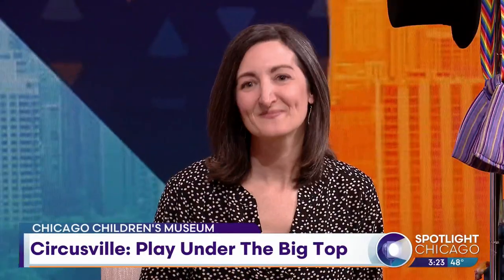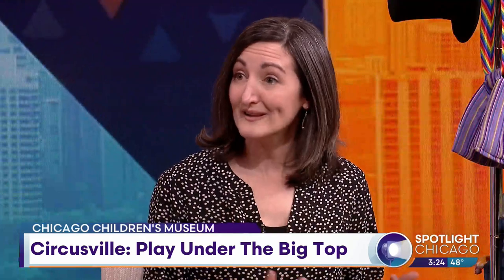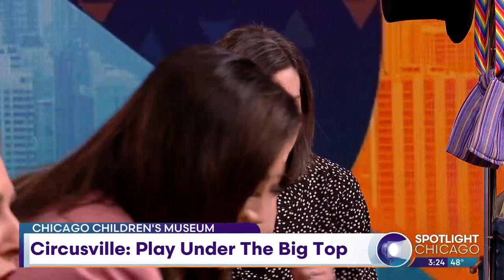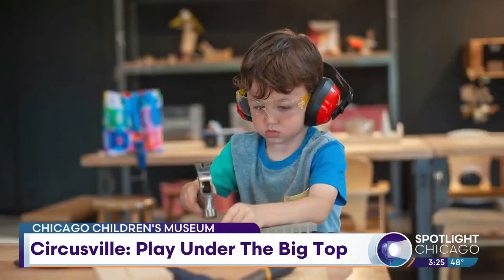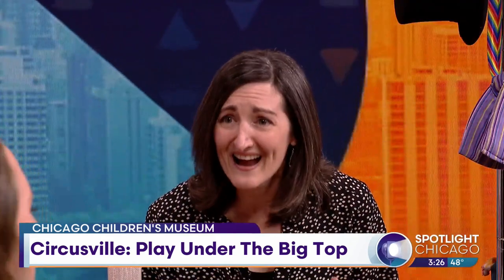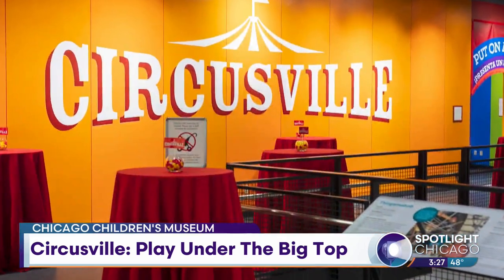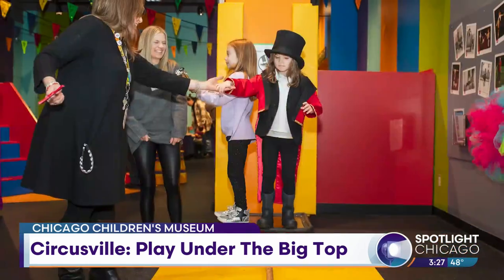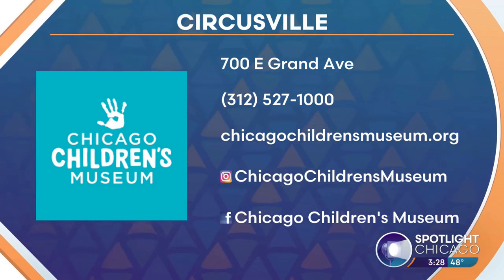Circusville: Play Under The Big Top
From Water City --to the Cloud Buster-- Chicago Children's Museum has so much fun to offer every day. And now-- it's bringing back costumes, concessions and acrobatics --with its iconic 'Circusville' exhibit --just in time for Spring Break. Natalie Bortoli joins us this morning with more.